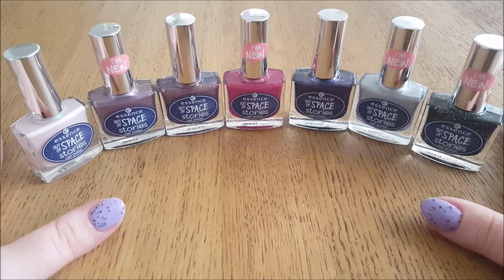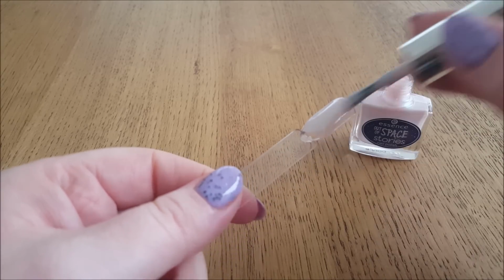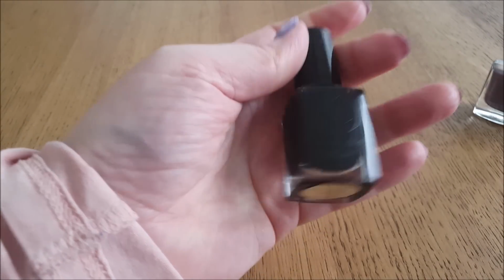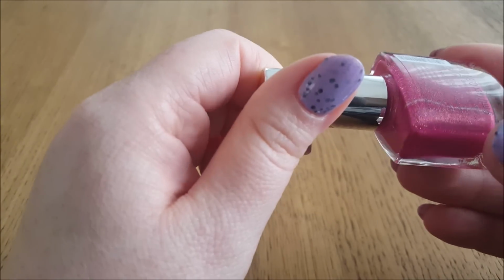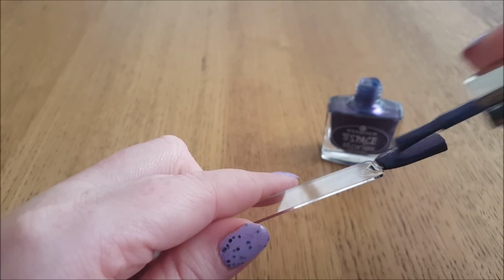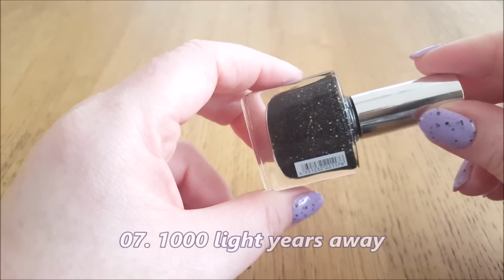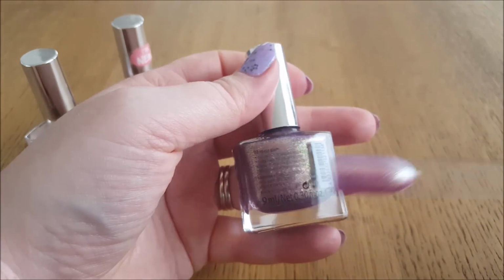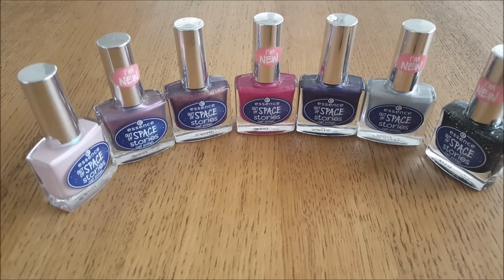Essence "Out of Space Stories" REVIEW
In this video, I review the new Essence "Out of Space Stories" collection.

On my nails:
Illamasqua - Speckle

Check out my 'Liquored and Lacquered' videos on a Tuesday night.